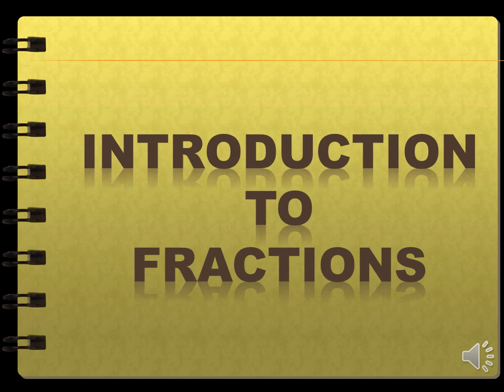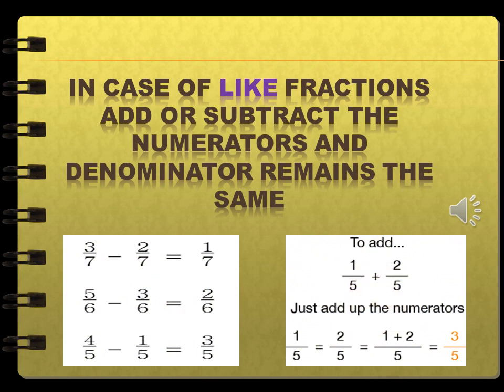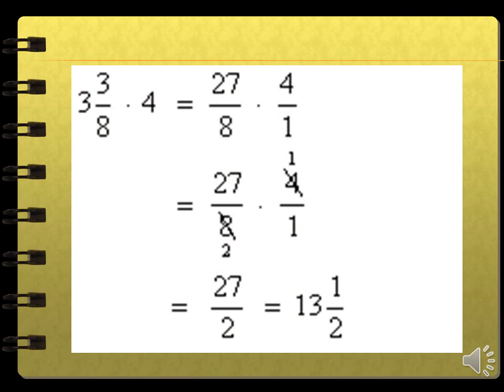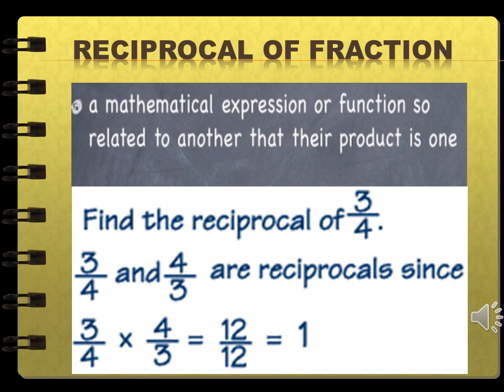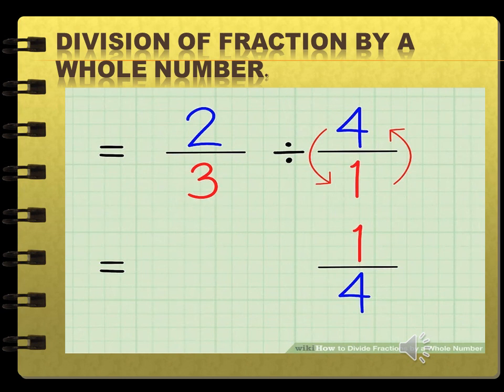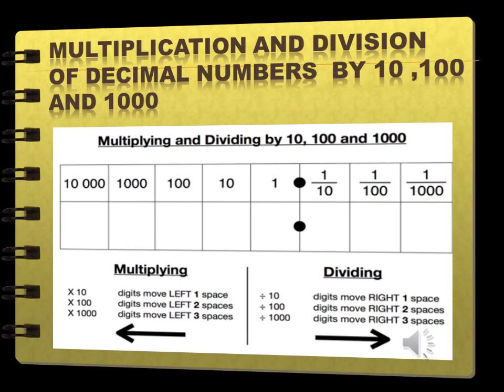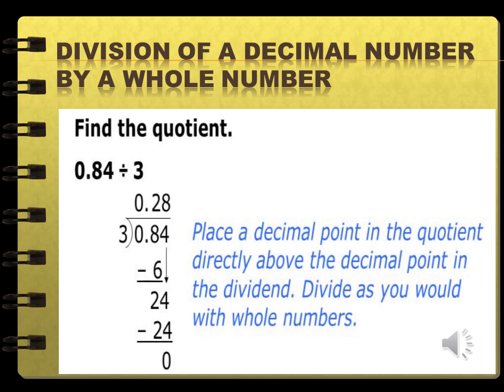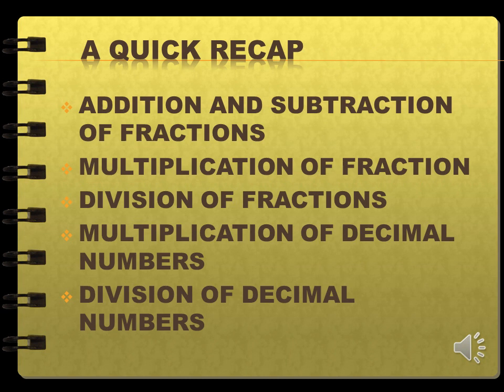Class 7 , Ch 2 FRACTIONS AND DECIMALS